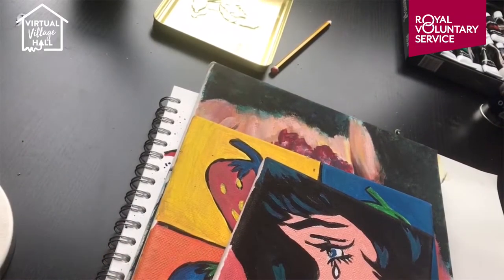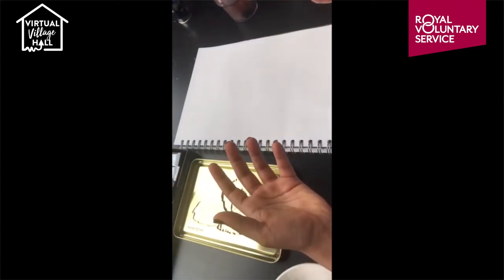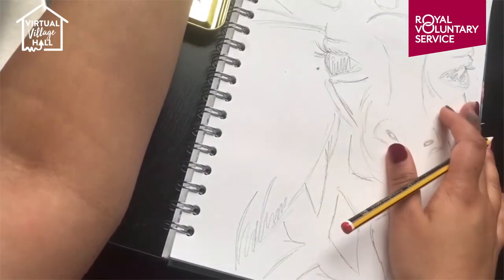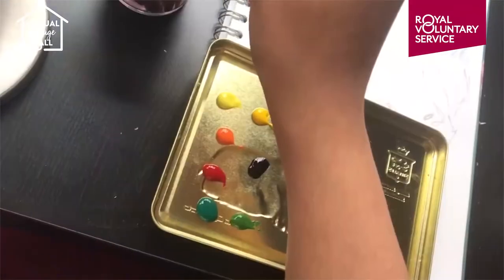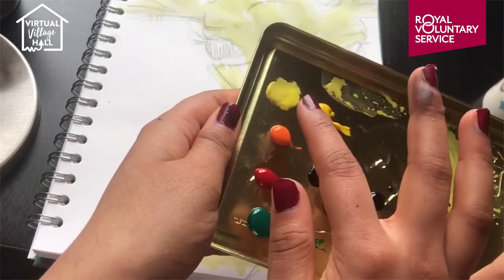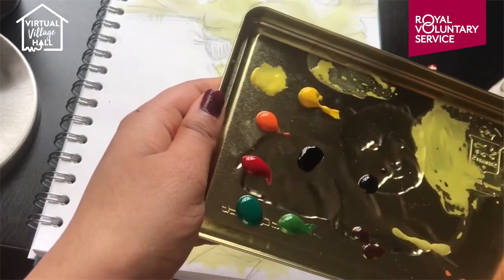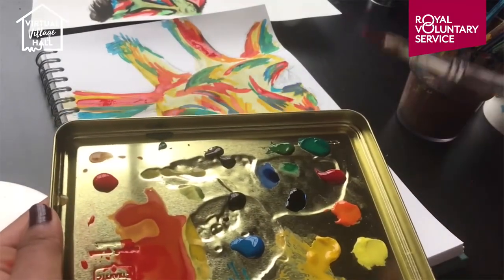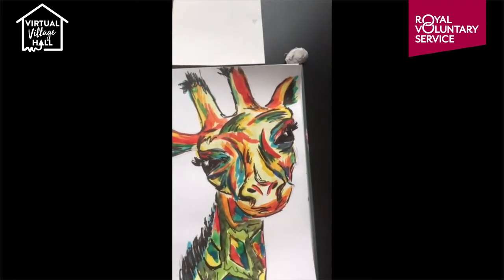Watercolour painting with Mili Jayadeep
Join artist Mili for this 10 minute abstract watercolour painting tutorial. Mili shows how to paint an abstract-style giraffe, starting with a rough pencil sketch, how to prepare the paint palette and mix colours, how to apply a base colour for the giraffe, then gradually adding colour to create depth and dark lines for detail. Allow time for paint to dry and to pause the video from drawing and painting.